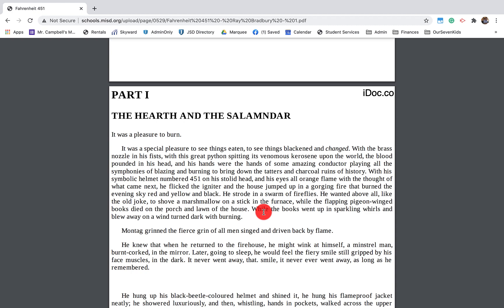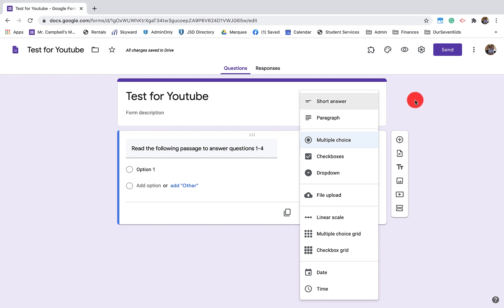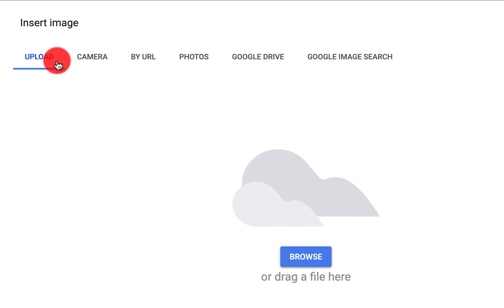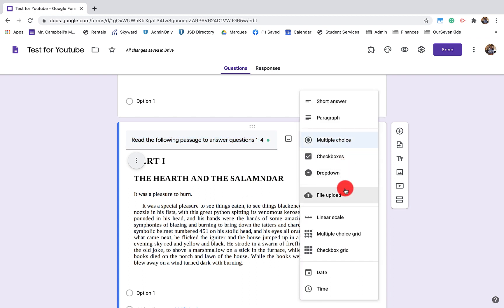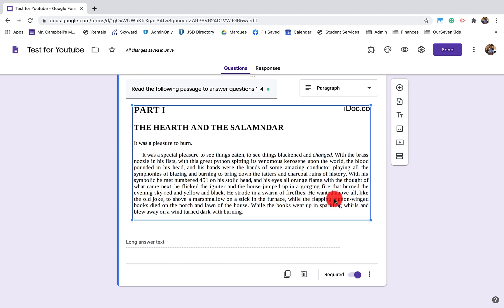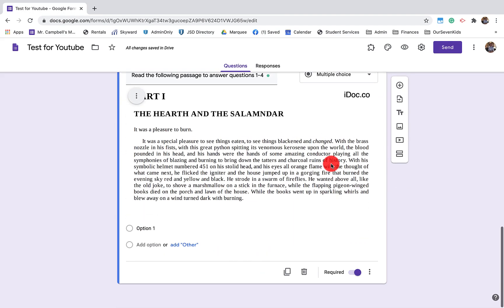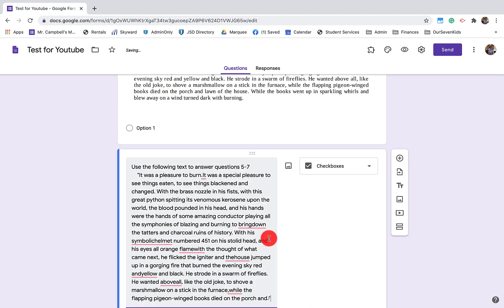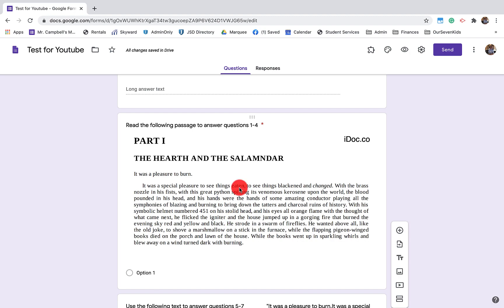Google Forms and Reading Passages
Google Forms and Reading Passages. This tutorial explains how to upload text or images to a Google form for Reading Passage quizzes/tests/assessments.